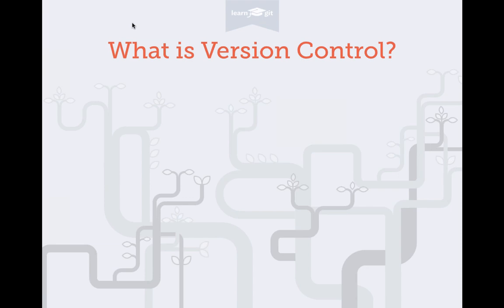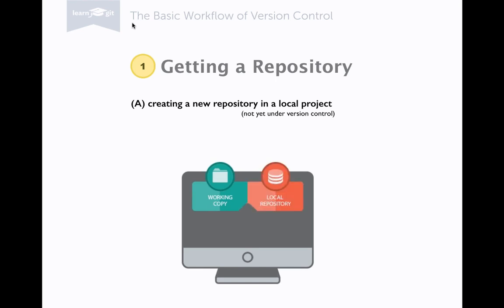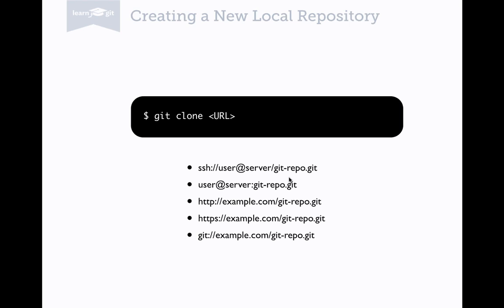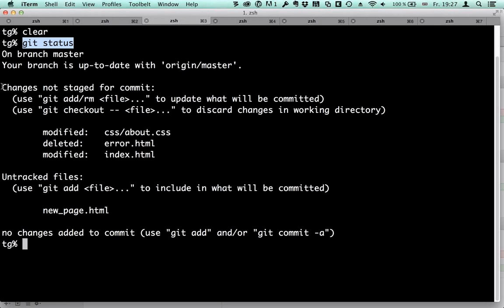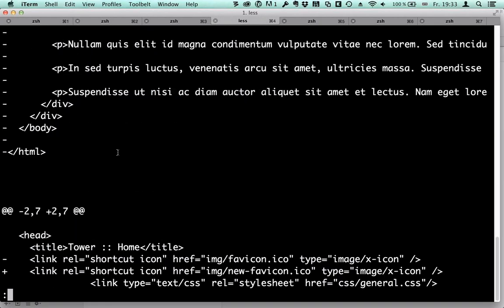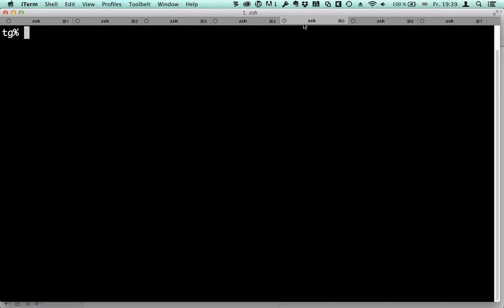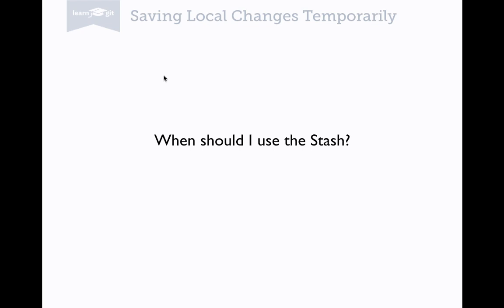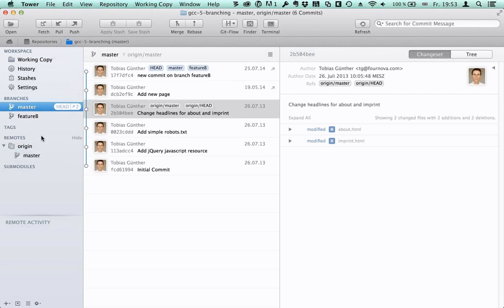Learn Version Control with Git - Webinar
Version control is an essential tool if you want to be successful in today's web & software world. This recording of our live training gets you started in a time-saving and hands-on way.